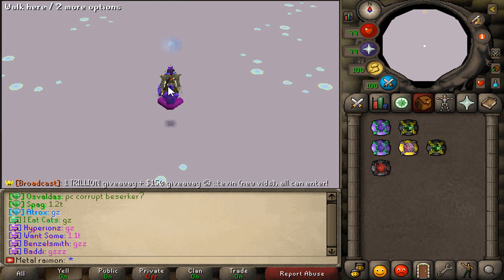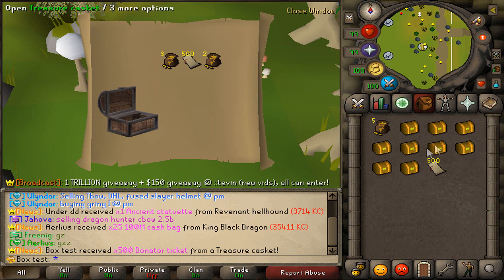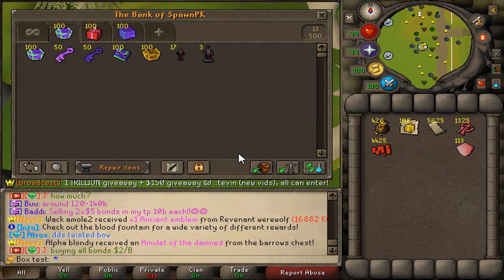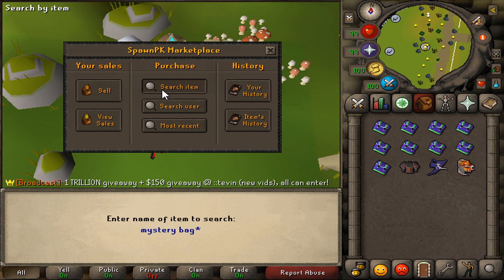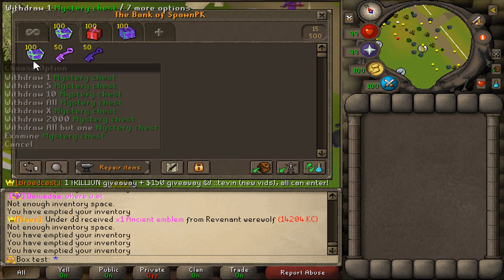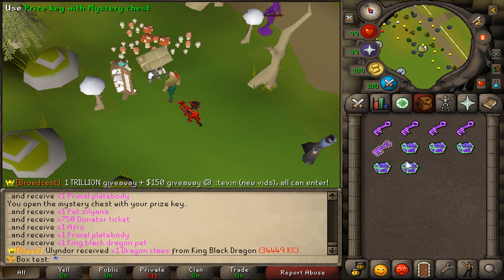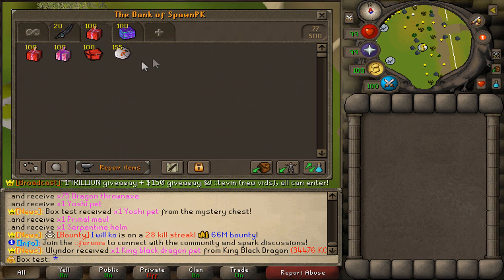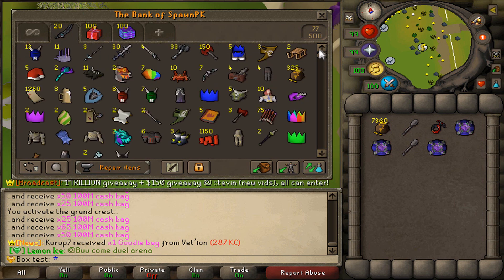LOOT FROM 100.... PT 1/3 - The Tier 1 Opening | $50 GIVEAWAY| SPAWNPK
Welcome to my loot from 100 sub series. Because I am away for the weekend and I didn't have enough time to record enough RTU episodes, I decided I'd go ahead and so something a bit different. In this sub series we're going to be opening every openable item in the game that is in your inventory, divived into 3 categories, mainly based on theme and value.

- Metal Raimon